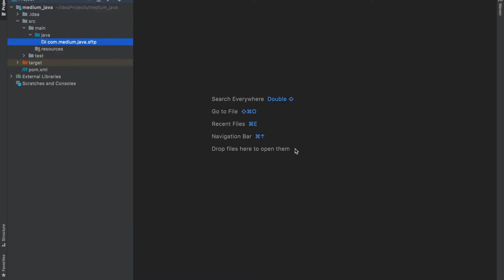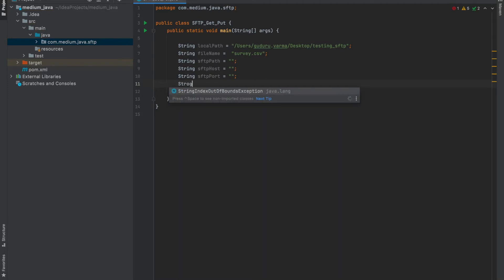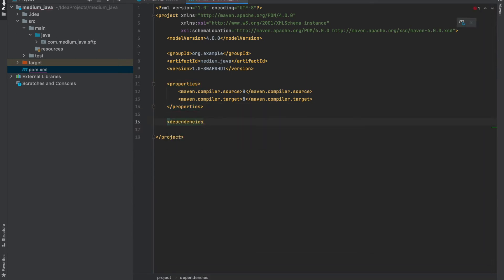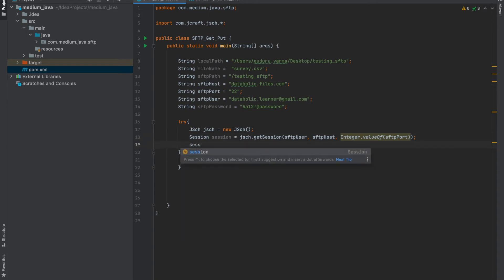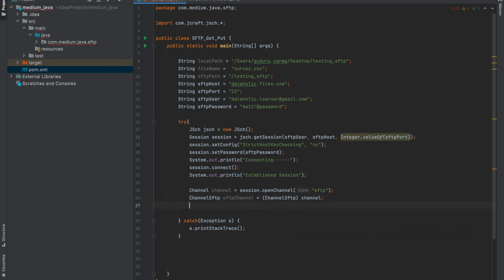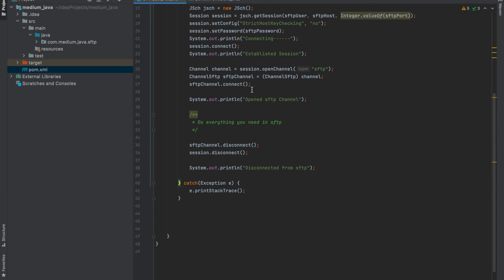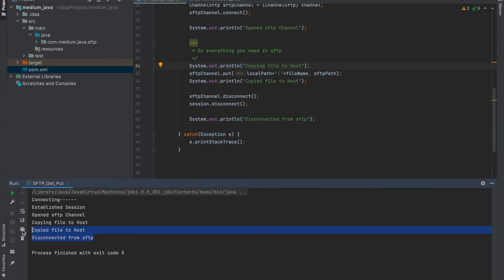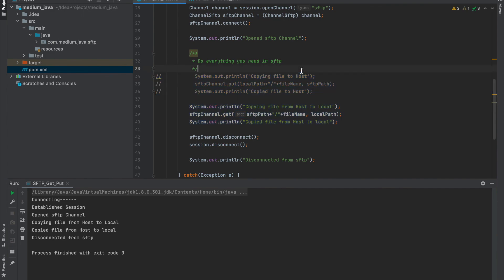SFTP File Transfer using Java JSch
You may look at this blog for more explanation.

Git repo with the source code

My Gear 🎮 :
💻 Mac M3 Pro

Below are the other videos in my channel if you are interested